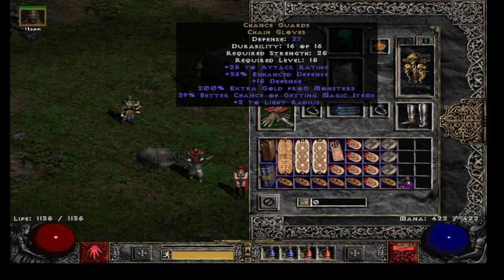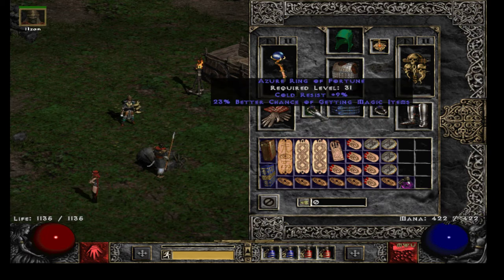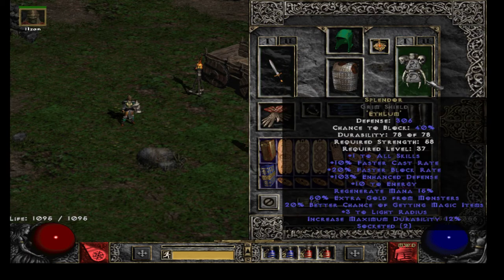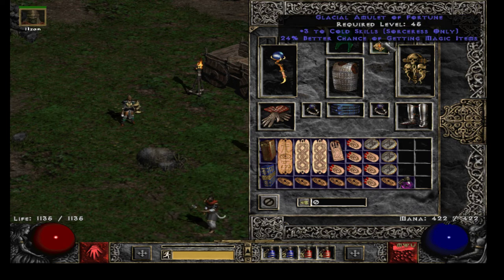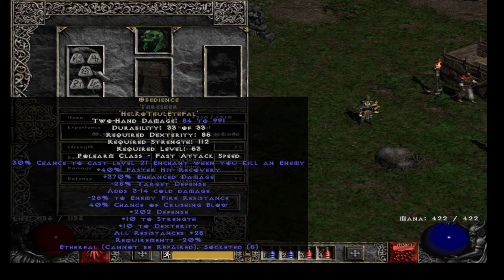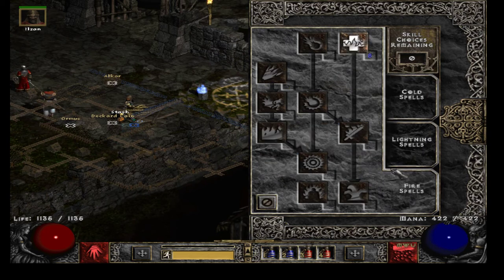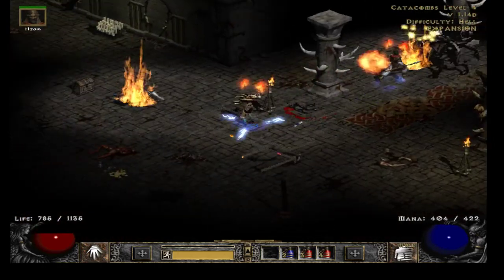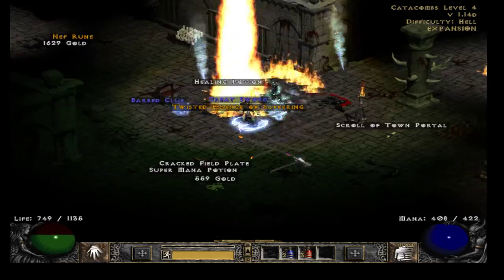Diablo 2 Single Player MF Sorc: LEGIT D2